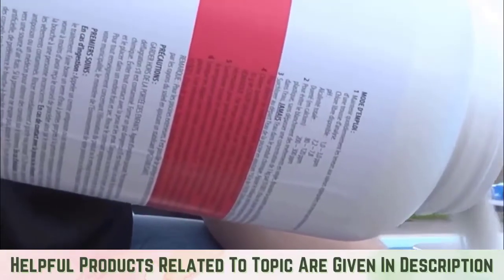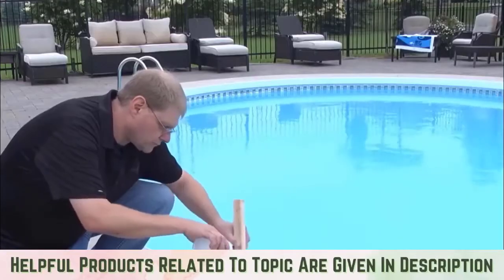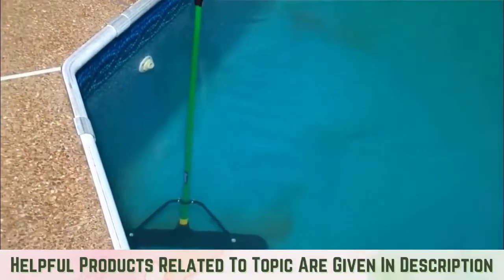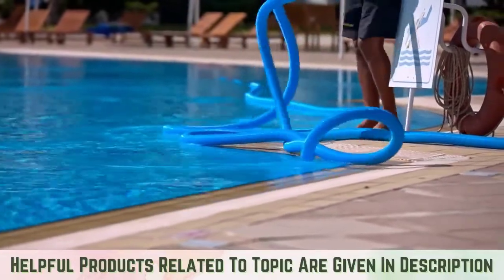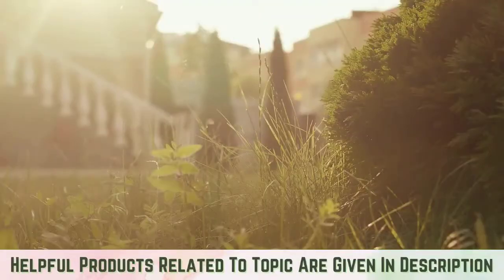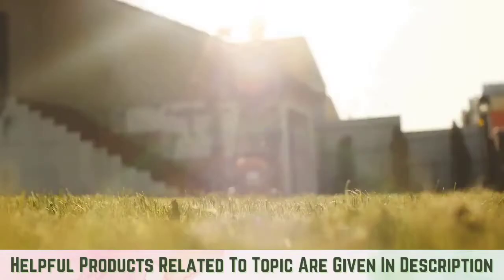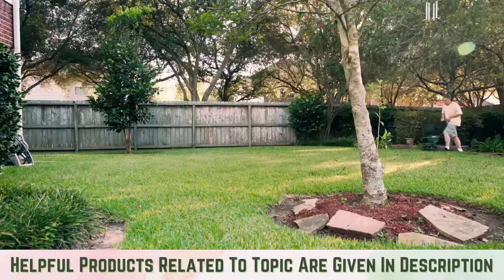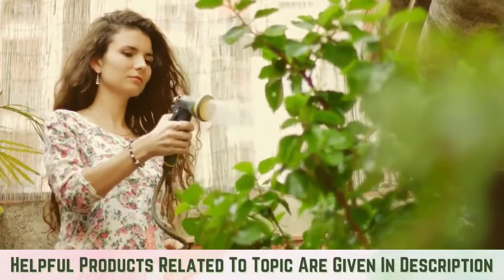How to Kill Mosquito Larvae in Pool?? Easy & Fast Methods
How to Kill Mosquito Larvae in Pool?